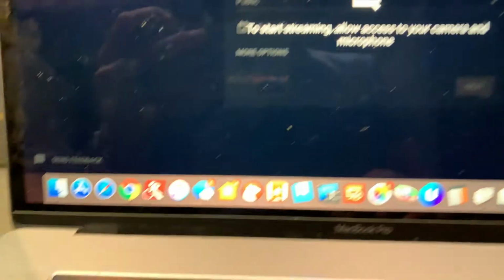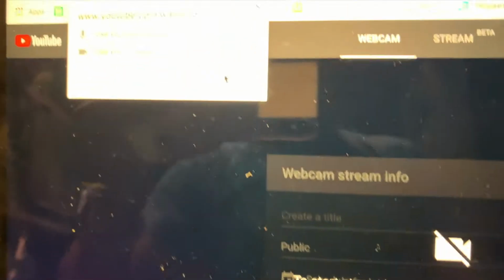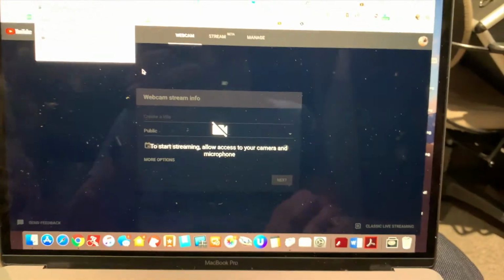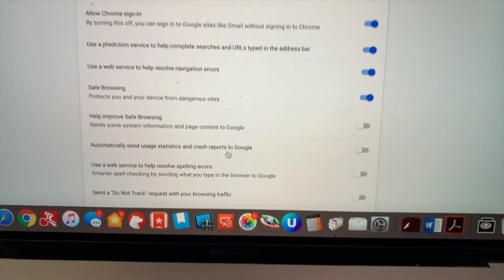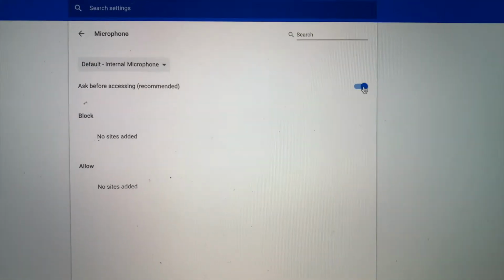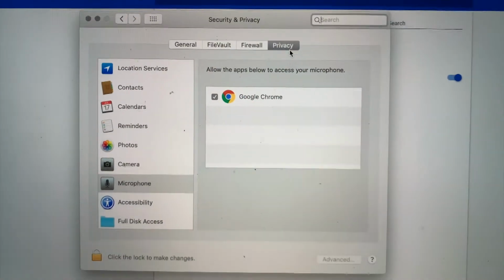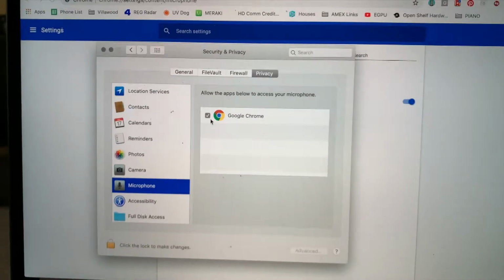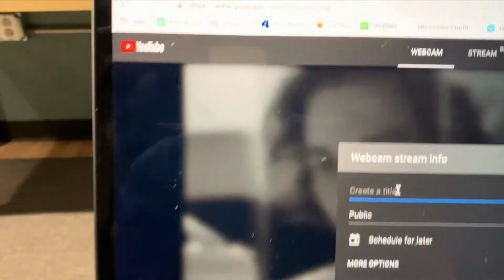allow access Camera & Mic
How to allow access to camera and microphone on Mac OS inside Google Chrome for YouTube Live Stream